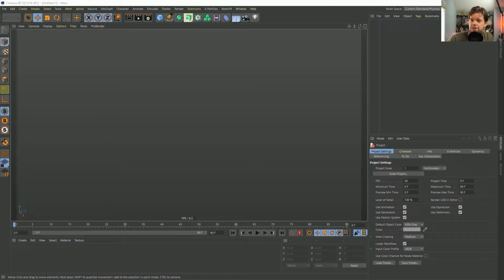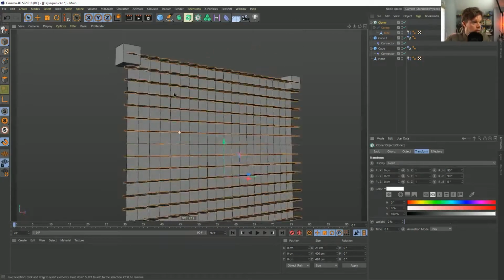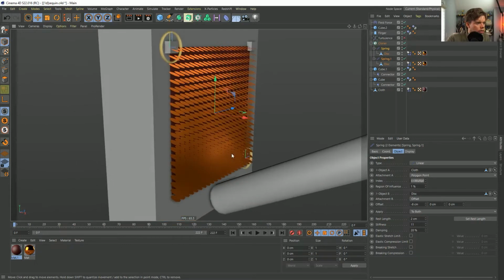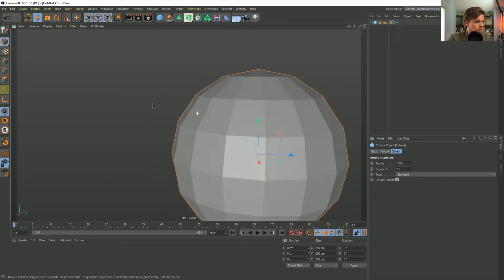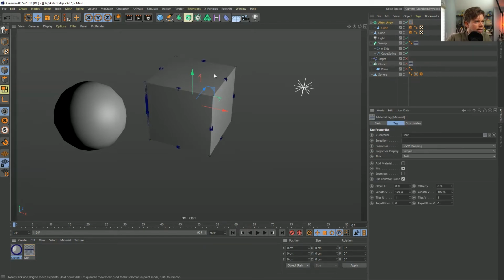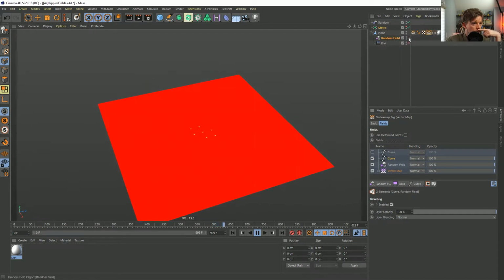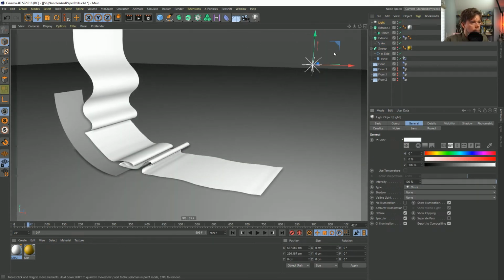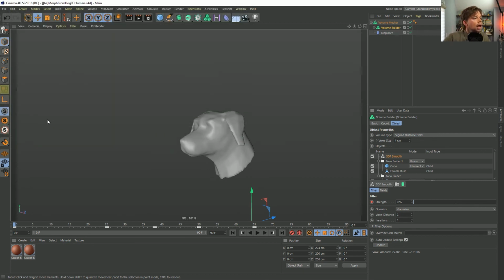Rocket Lasso Live S2 Ep 21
Topics tackled:
00:00:11 NEW YOUTUBE CHANNEL!!!
00:01:08 New tutorial: Ferrofluids on Anything

00:01:40 Support

Sequins! (Good one)
00:02:22 Fabulous! We attempt to build a dynamics based sequins rig with Softbodies, Springs, Connectors, and Field Forces! Pretty fun.

Explain the Phong Tag
00:59:53

Make a Dynamics Object Ignore Another
01:04:39 Connectors that don't connect.

Not-S&T
01:09:06 Taking hang drawn lines and applying to an object? Maybe... don't quite get this one going.

Infinite Looping Noise Oscillation (Good one!)
01:22:41 Another fun one! I've been tinkering with the "Clamp" in Fields, and it can do some pretty amazing things without too much fuss!

Paper Ribbon Pileup (Good one!)
01:45:31 Another another fun one! Let's use Floors to create a 2D world for our dynamics to play in.

"Morphing" One Face into Another

02:09:02 Not the most elegant, but not bad for the time put in. Human to Dog face via a Volume Object.

Originally Aired June 3rd, 2020